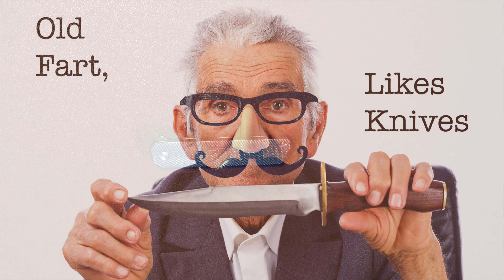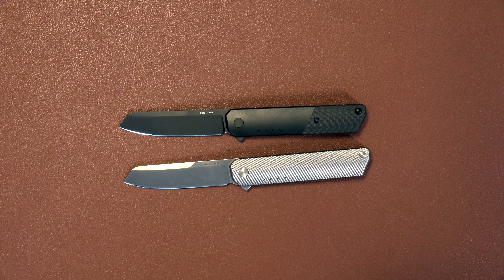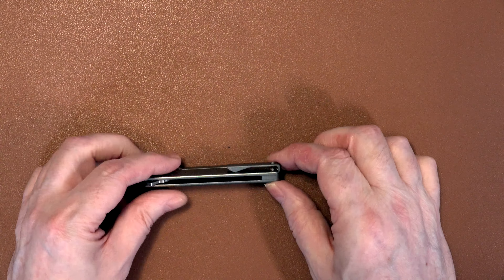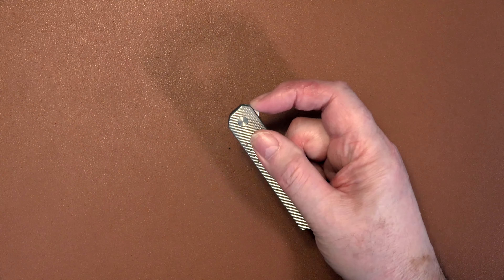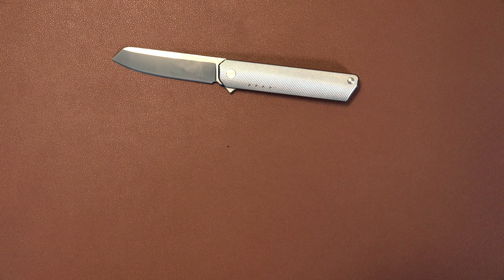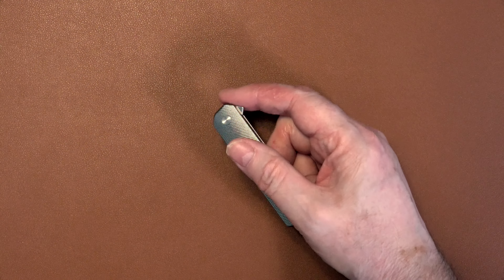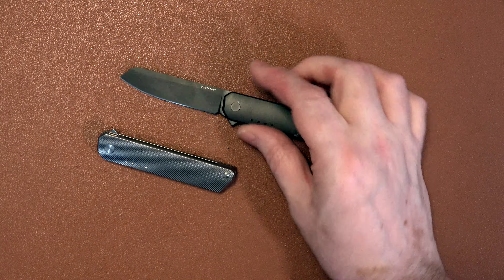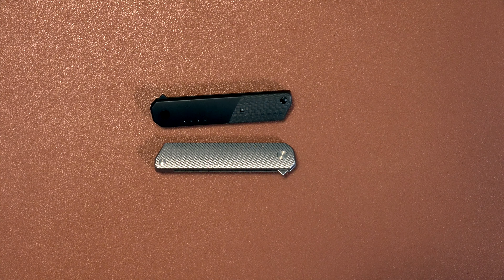Quiet Carry IQ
This is a light and compact knife in a variety of finishes and is a great "gentleman's knife", being simple, pocket-friendly, and non-threatening.  One of my favourites.